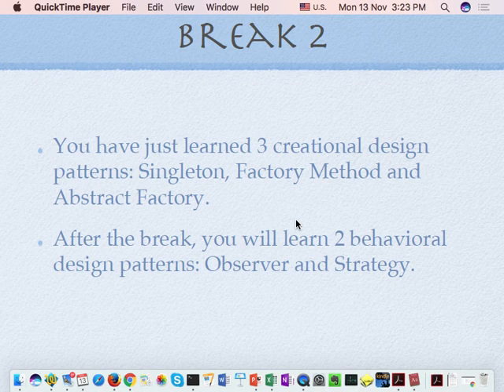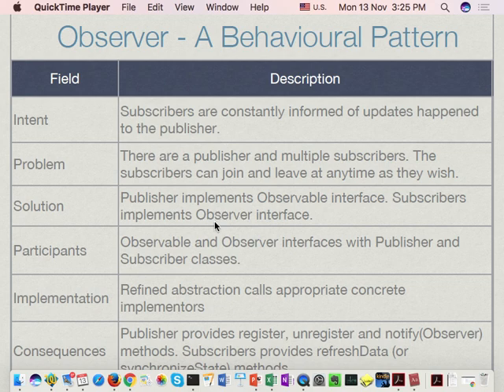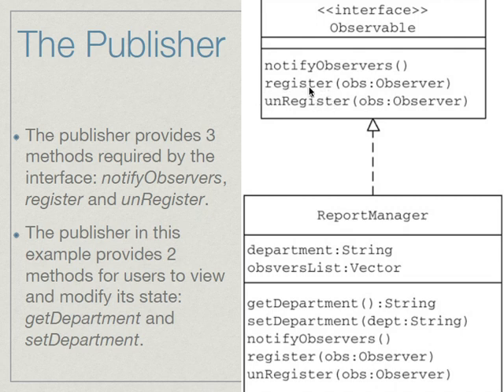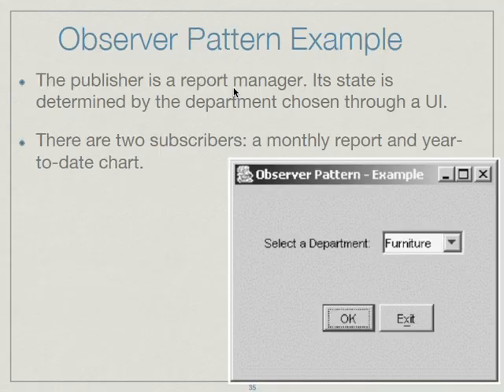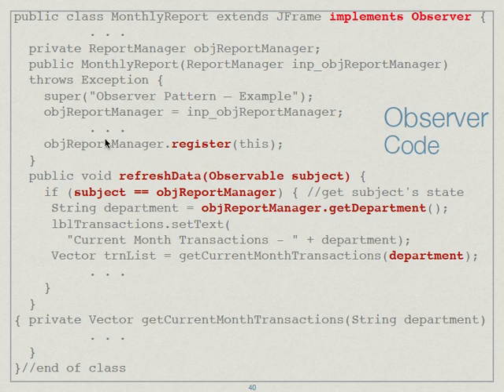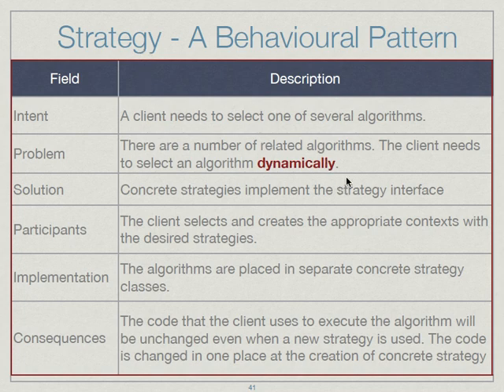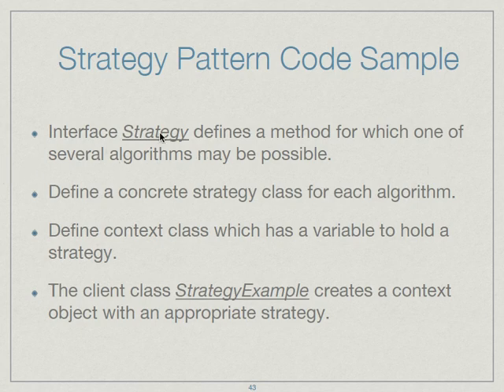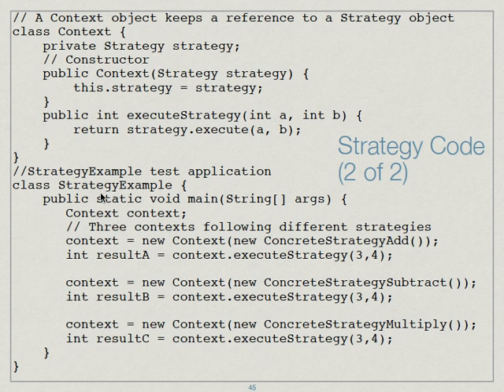COMP S356F Week 9C Behavioural Patterns